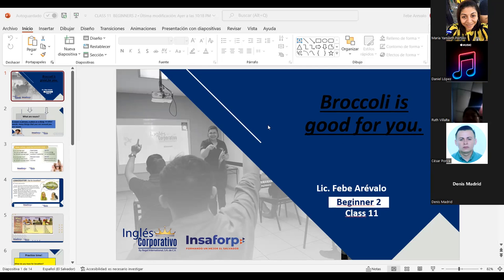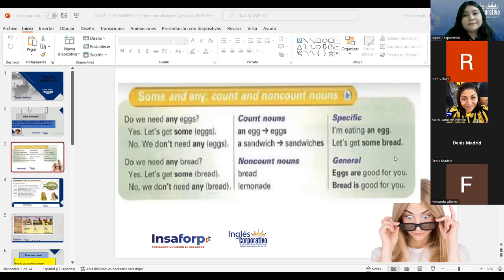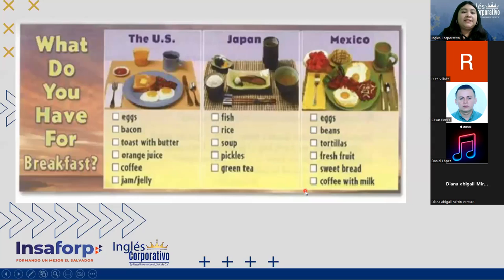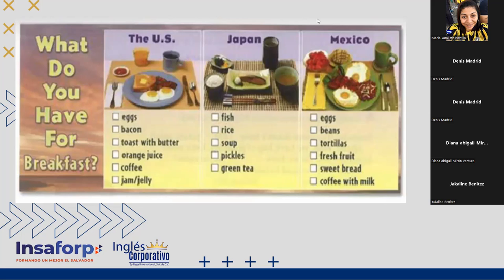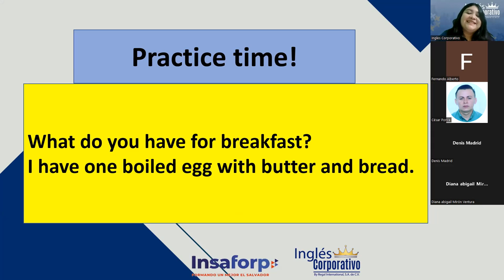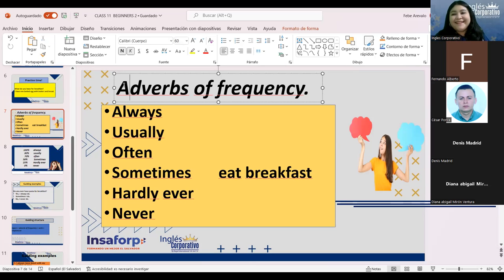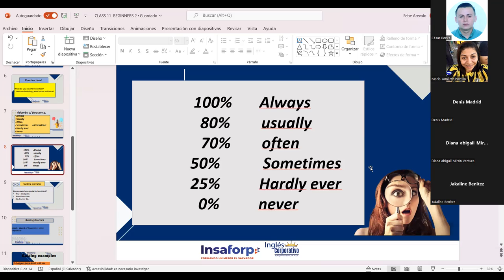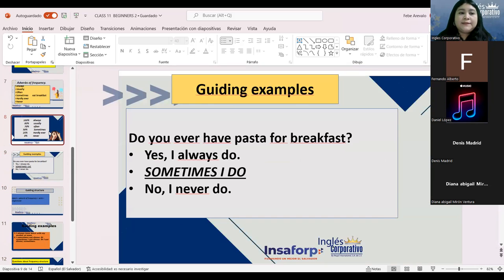Inglés Corporativo-22-09-2022-What do you have for breakfast & Conversation: Fish for breakfast?